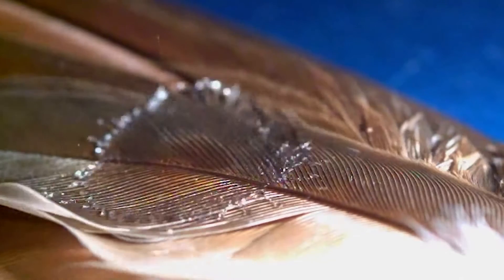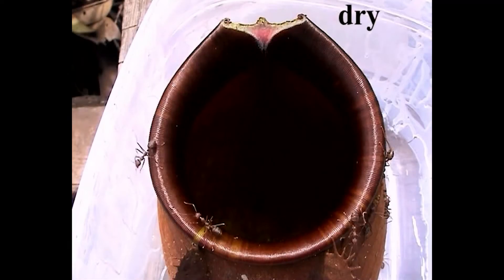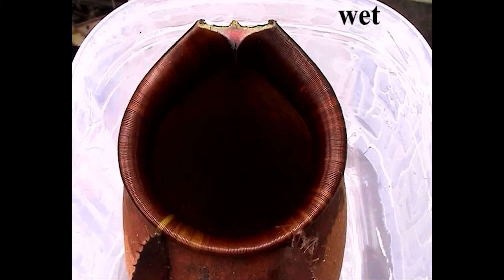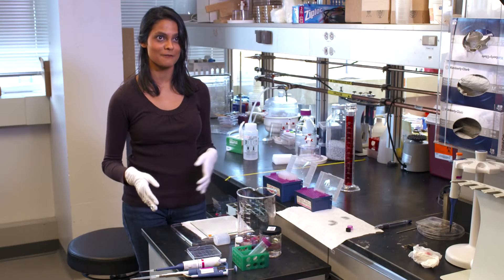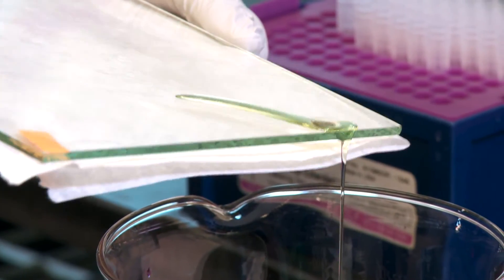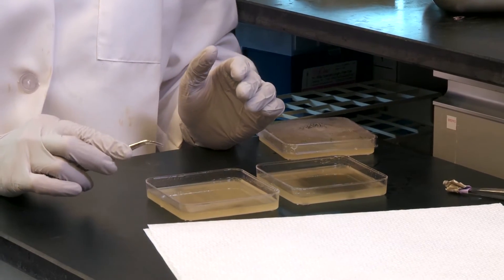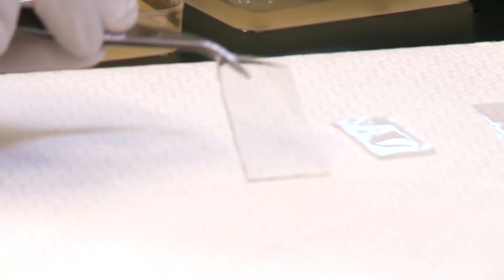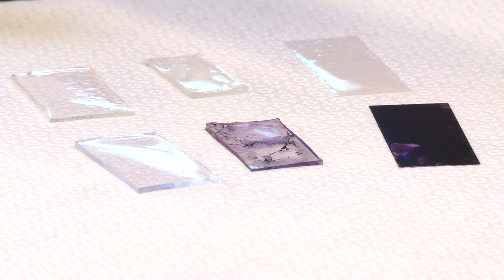Materials inspired by nature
This research group at Harvard University is taking inspiration from the experience and expertise of nature by developing new materials inspired by biological materials and processes. Visit physicsworld.com for more videos, webinars and podcasts.